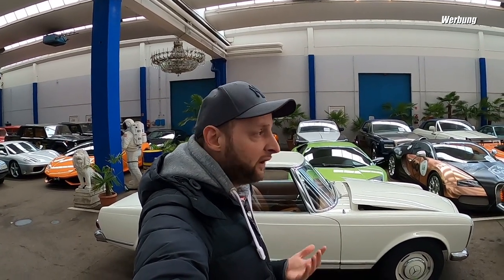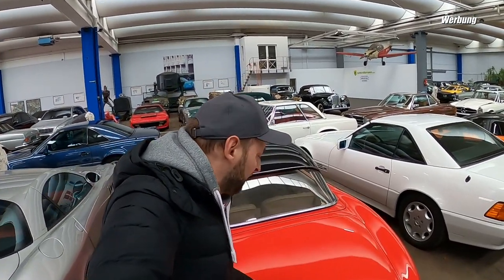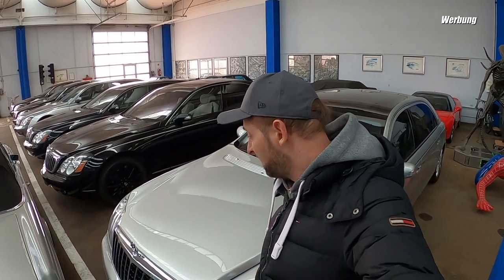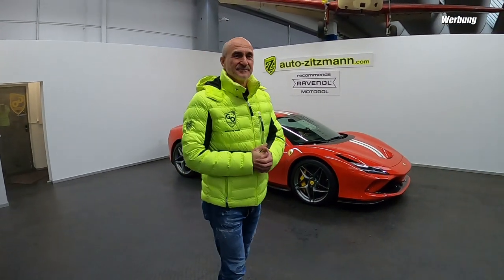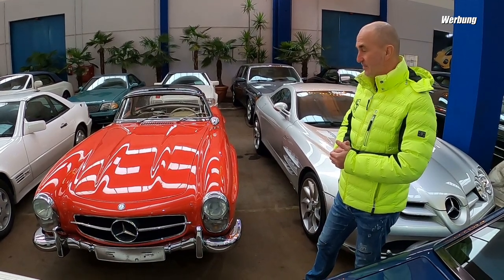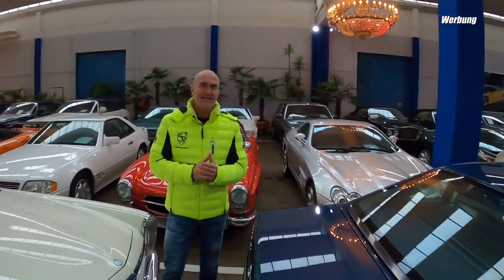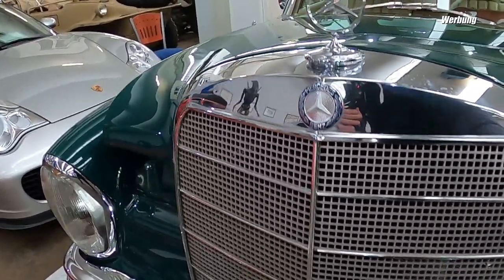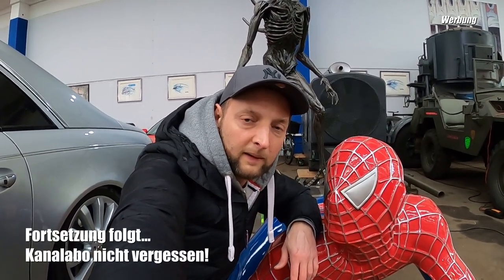vlog: Viele wunderschöne Mercedes-Benz Klassiker (feat. 300 SL Roadster für 1,25 Mio. €) 🔥🔥🔥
Test-/ Kooperations- und sonstige Wünsche gerne direkt an mich schreiben.